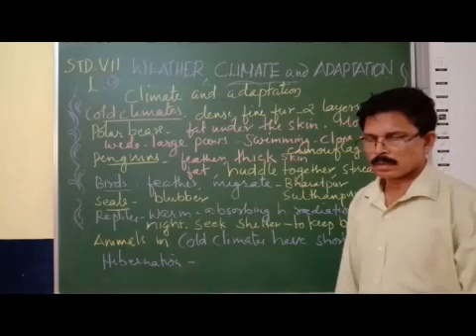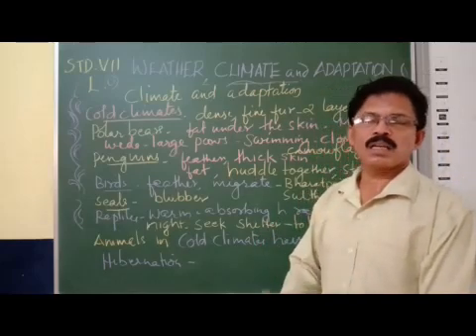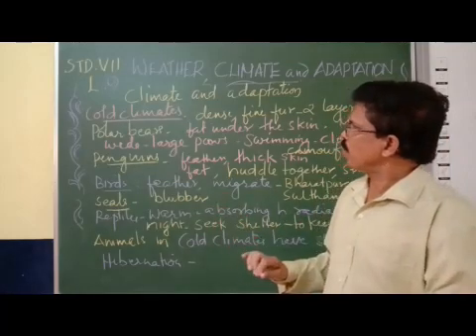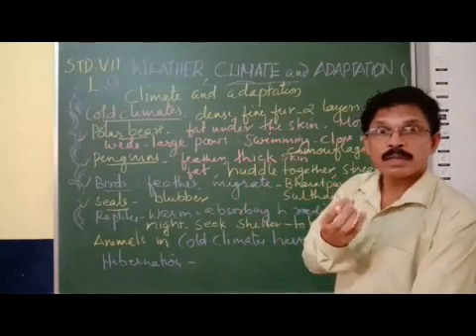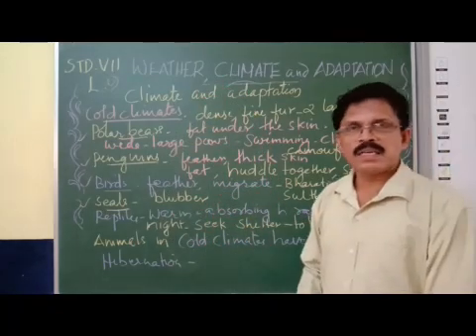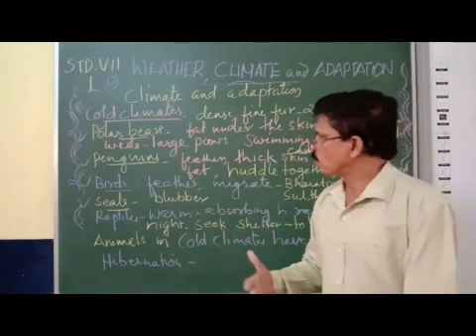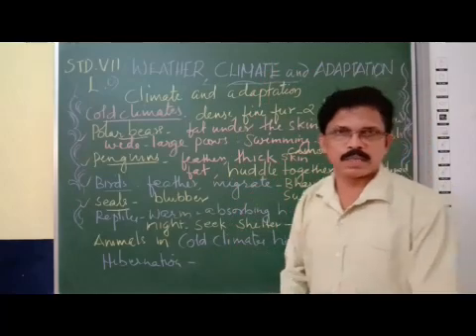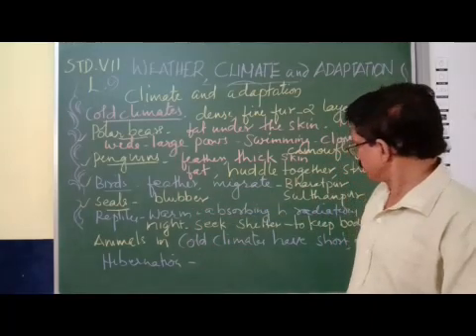VII Science Chapter 9 Weather Climate Part 4